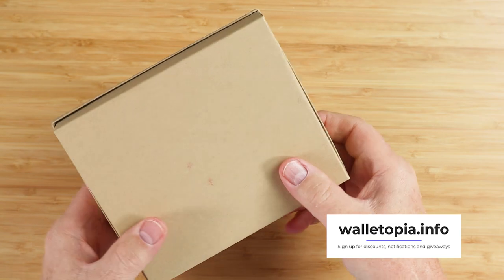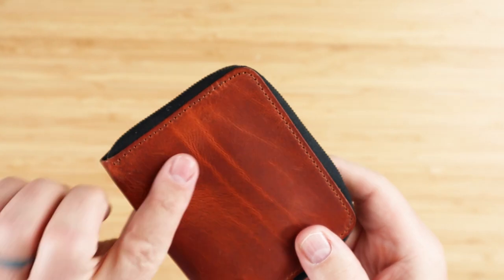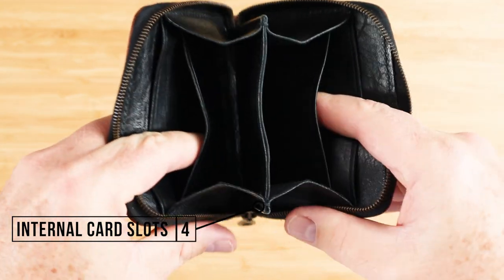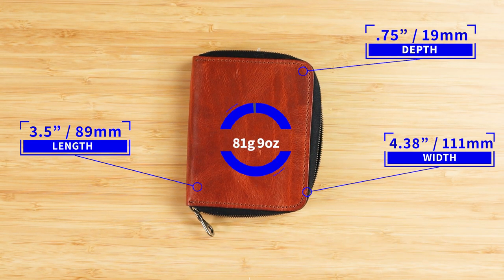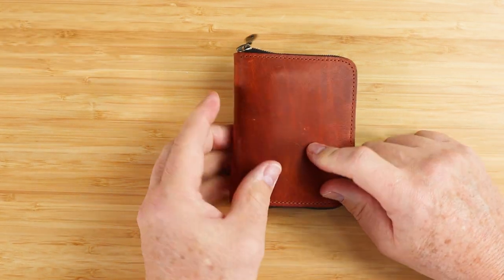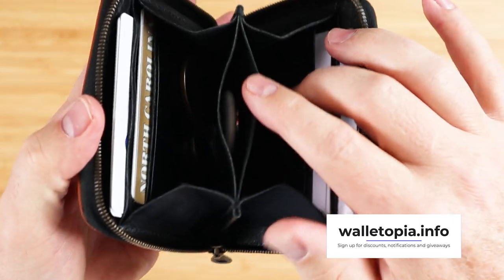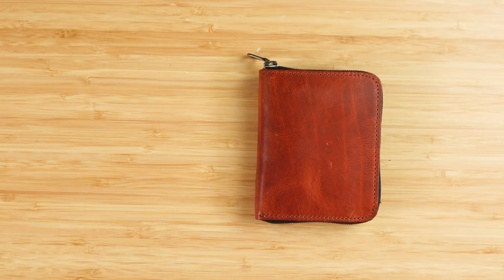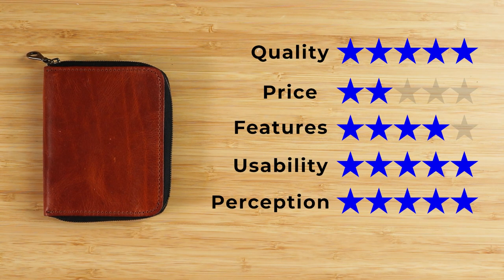YES! Unlock the Beauty of the Ashland Leather Zip wallet!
How much better? The best I've seen so far. But what about price? Well, let's say more than you'd expect, but it's totally worth it! The Ashland Leather Zip Wallet has quality and craftsmanship oozing from every handmade stitch on the Horween leather. Even the zipper is Riri, which is a cut above YKK. This review will show you why, despite its expense, is the best zipper wallet I've seen so far.

Ashland Leather Zip Wallet -

TIMESTAMPS:
Intro - 0:00
Unboxing - 0:22
Feature Review - 1:12
Measurement & Weight - 2:05
Card & Cash Insertion Test - 2:19
Review Detail - 2:42
Price - 4:08
Final Score - 4:54